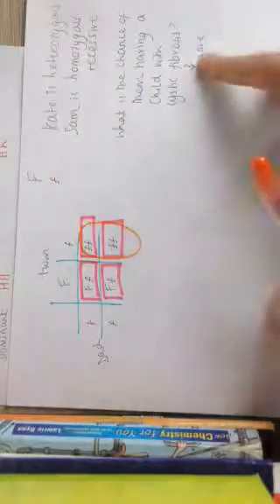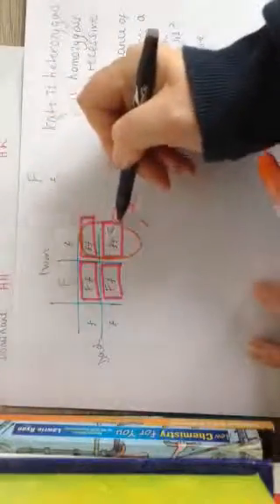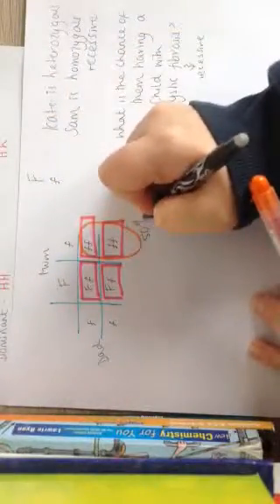B1.2 punnet squares